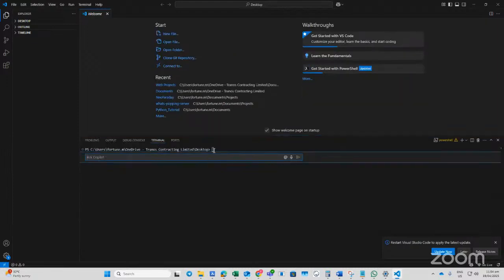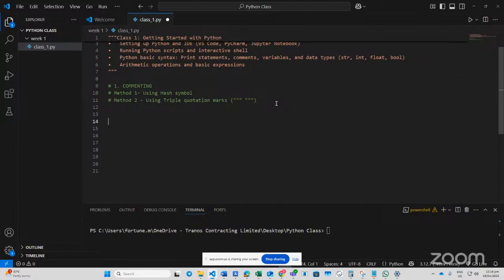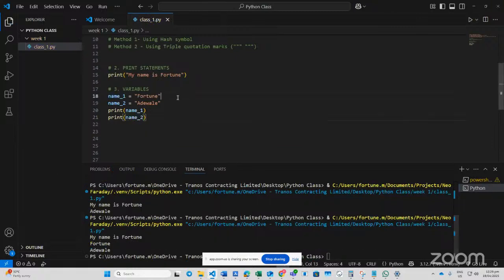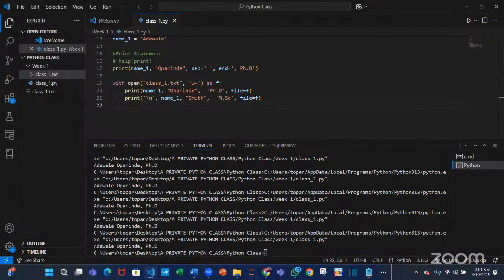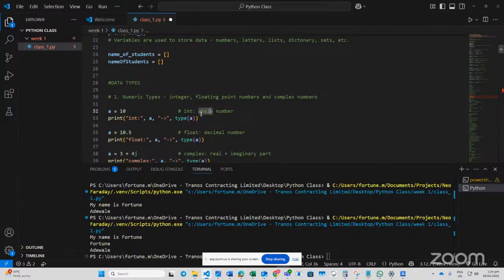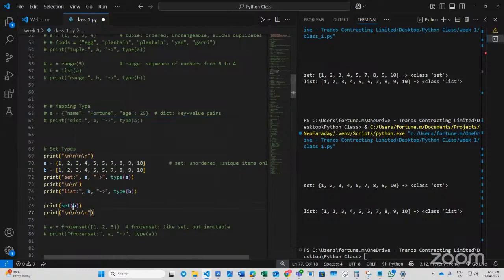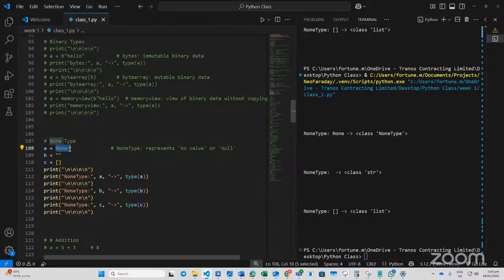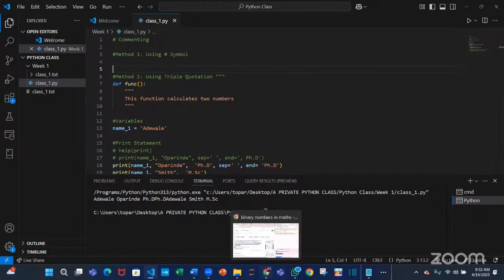Python Class 1